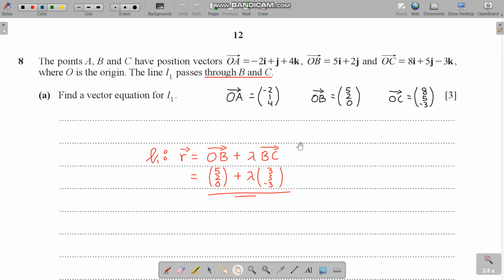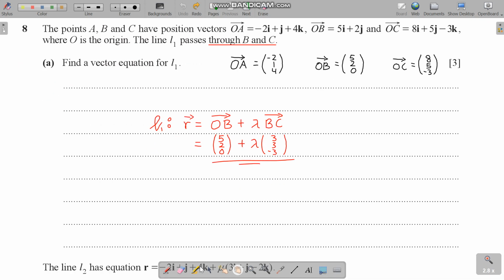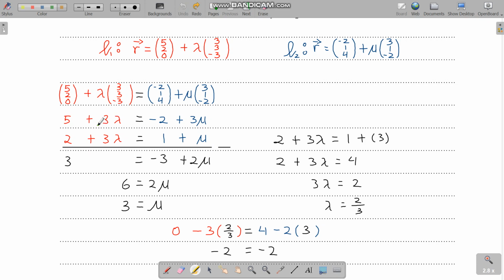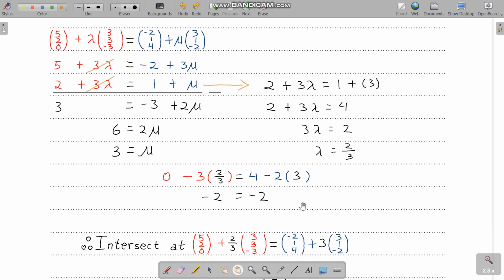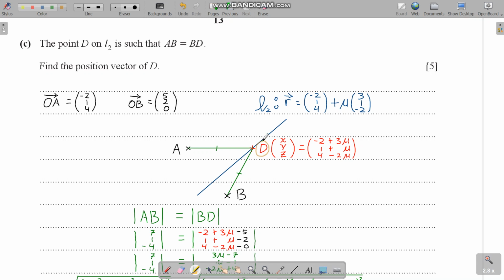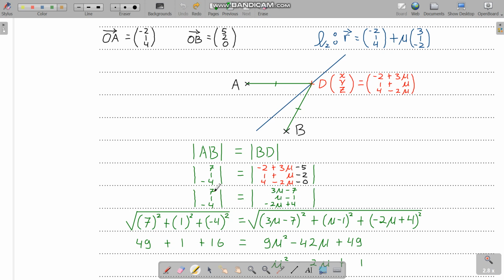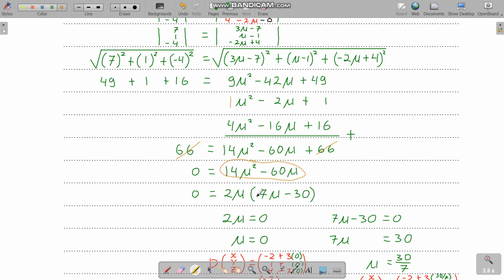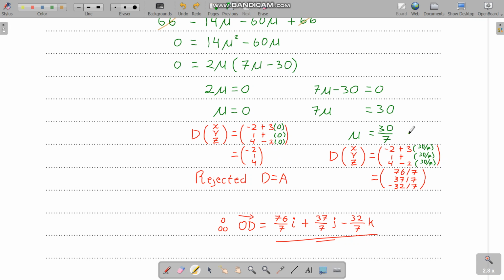9709_s24_qp_32 Q8a,b,c Topic 3.7 Vectors A Level Mathematics